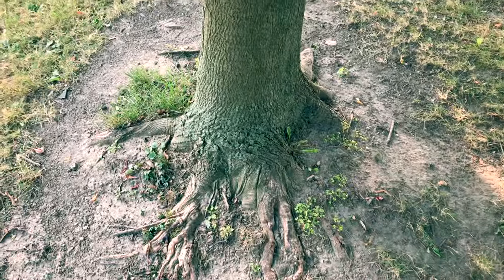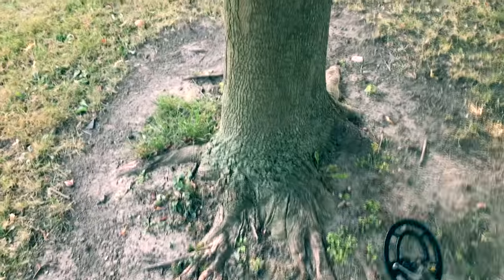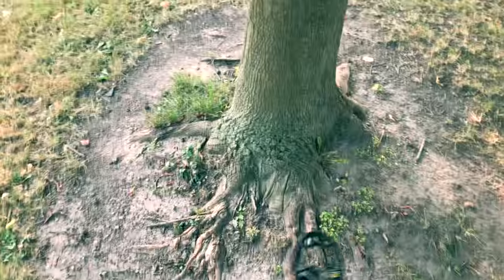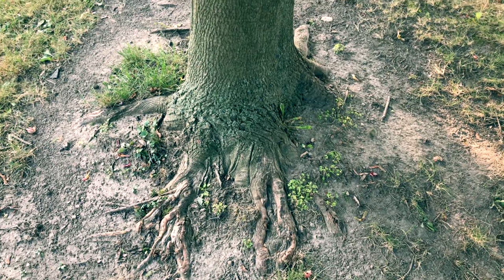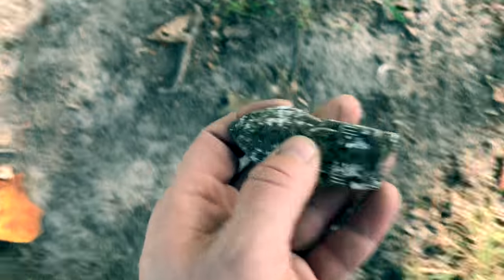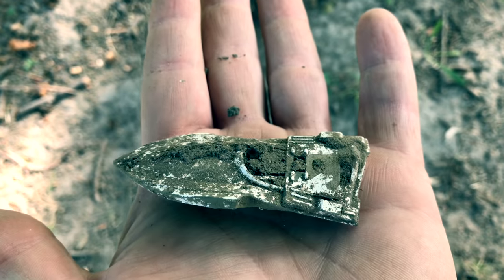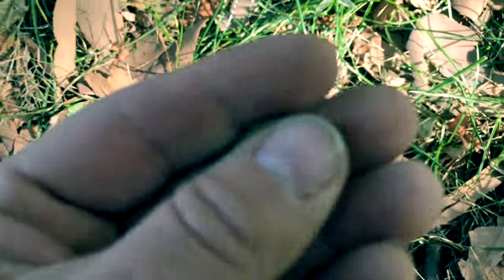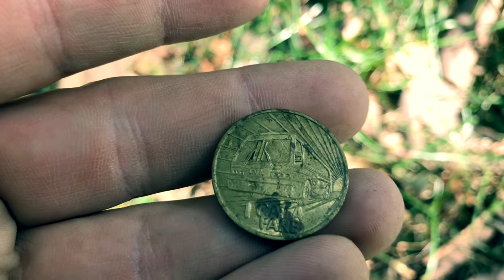Hidden Artifacts - Silver treasure strike from the 1800's!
Hello again everyone! As the metal detecting season winds down here in Michigan, I have been trying to get out as much as possible in order to find what I can before winter sets in. On this episode, I explore Durant Park, which lies in the center of Lansing. Dating back to 1921, the location has seen over 100 years of local history. One of the first "planned" parks in Lansing, much of the landscaping and architecture remains the same. I discover a HUGE bucket-lister on this episode, something that I thought I would never find...

Camera used: Apple iPhone 7 Plus
Detector Used: Garrett ACE250
Pinpointed Used: Deteknix